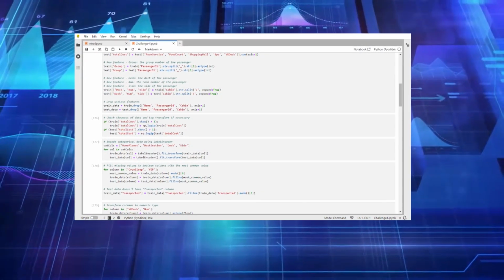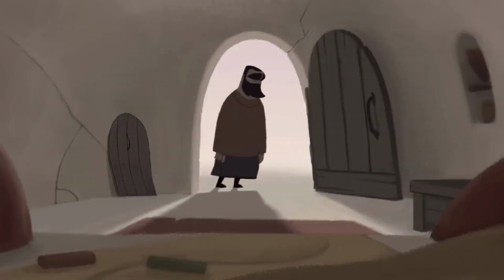PDS Challenge 4 Trees and Forests